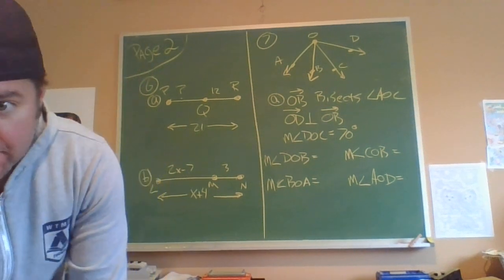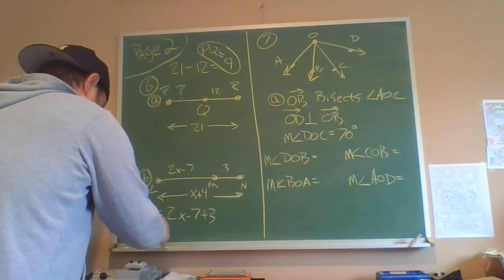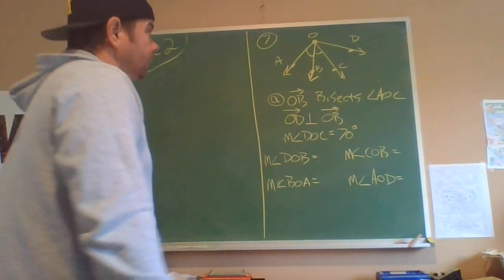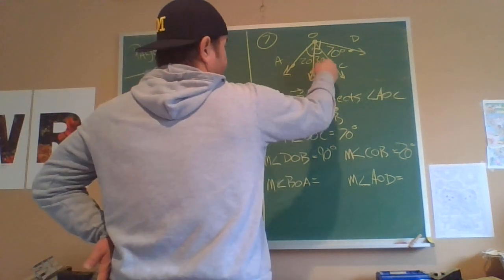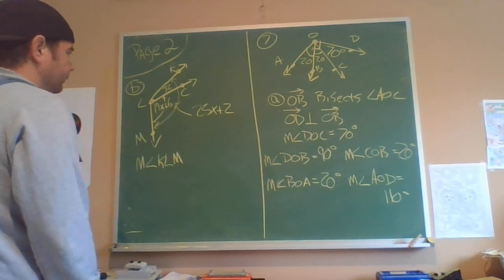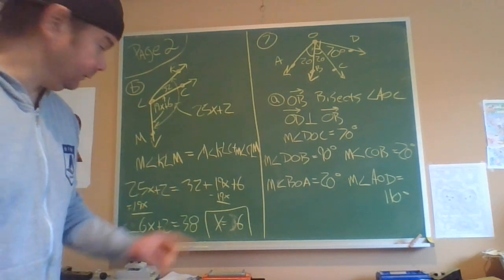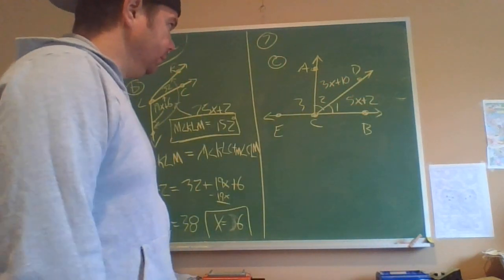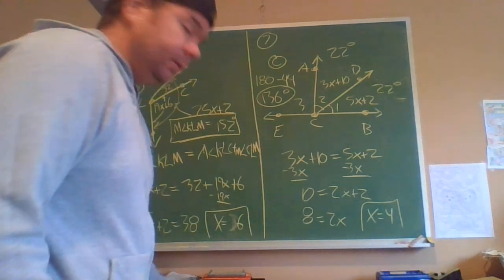F20 T$ Talks About Final Exam Review Part One - Page 2